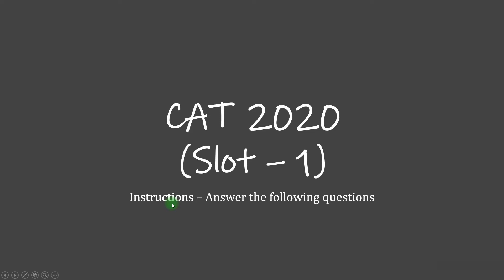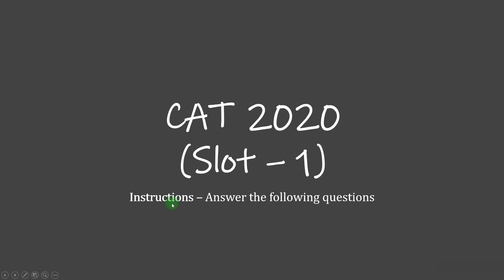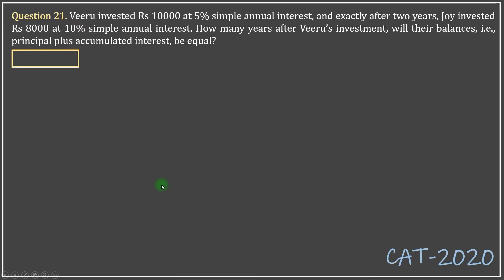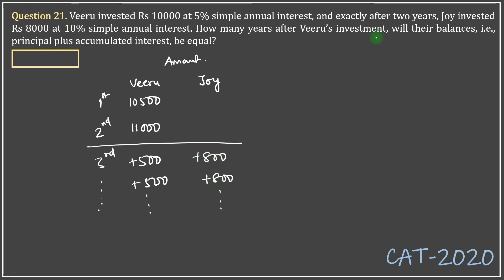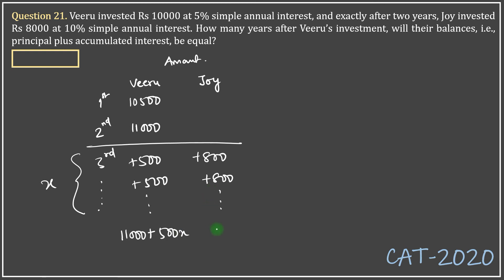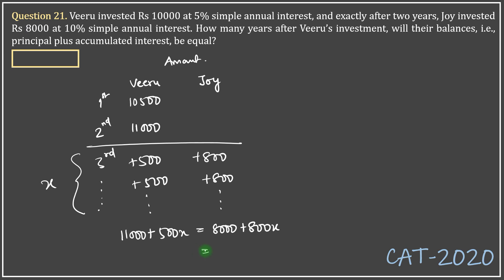CAT 2020 Solution | Slot 1 Quant | Simple Interest | Veeru invest 10000 at 5% pa SI, Joy 8000 at 10%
Veeru invested Rs 10000 at 5% simple annual interest, and exactly after two years, Joy invested Rs 8000 at 10% simple annual interest. How many years after Veeru’s investment, will their balances, i.e., principal plus accumulated interest, be equal?

Faculty / Mentors / Directors at CYGNUS :

1. K. Ganeshan : 20 years' CAT Training experience, expert GDPI trainer.
2. Archana Sinha : 20 years' CAT Training experience, CAT99.99%iler (VA).
3. Sandeep Bikhani : 20 years' CAT Training experience, CAT99.99%iler (QA).
4. V. K. Giri : 12 years' CAT Training experience, CAT100%iler (overall)
5. Achal Jain : B.Tech (IIT Madras), MBA (MDI-Gurgaon), cleared CFA level 1, 6 years' CAT Training experience, CAT99.91%iler (overall).